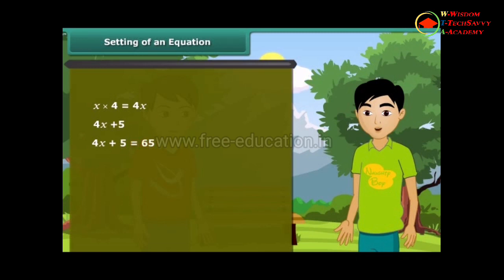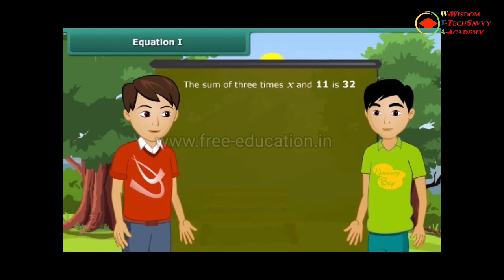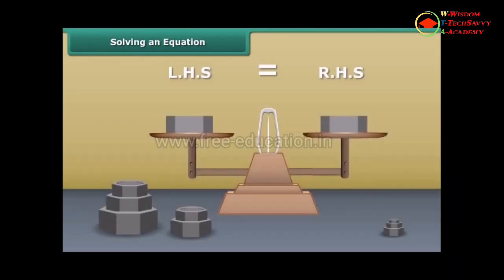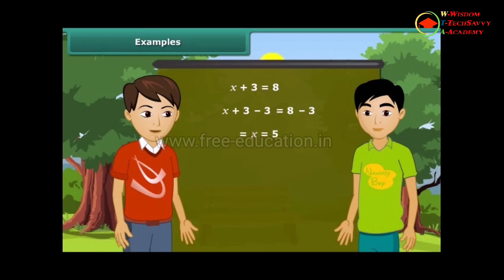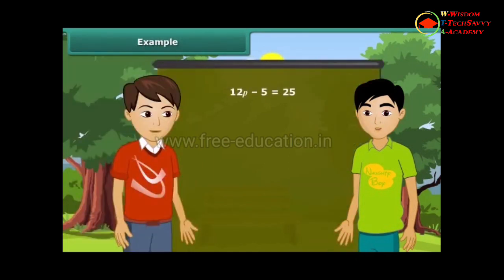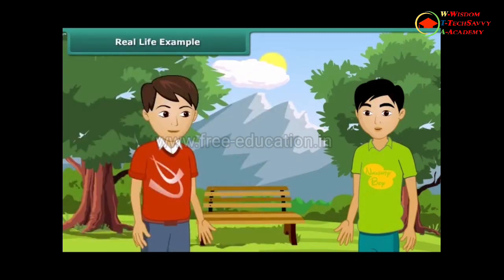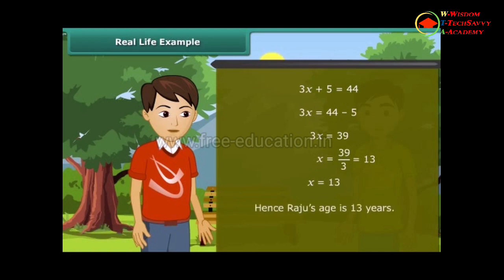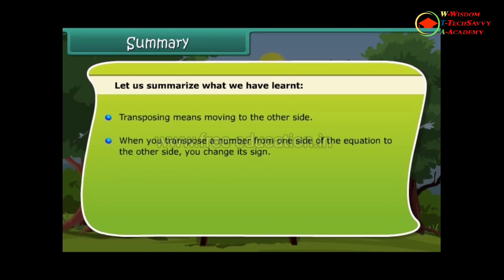Chapter 4: Simple Equations Class 7 Maths